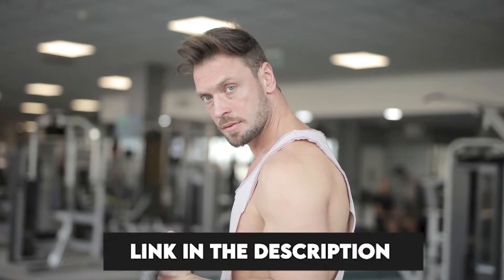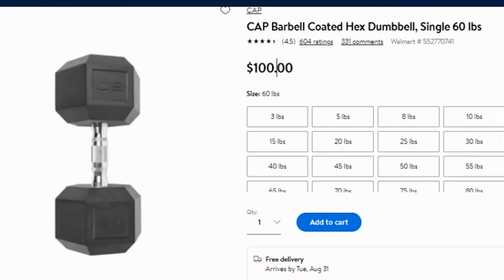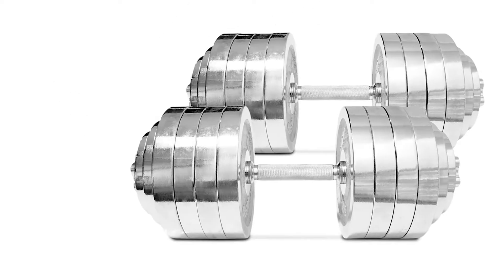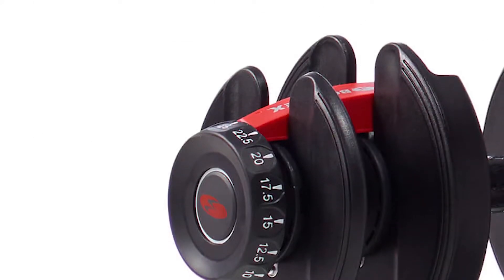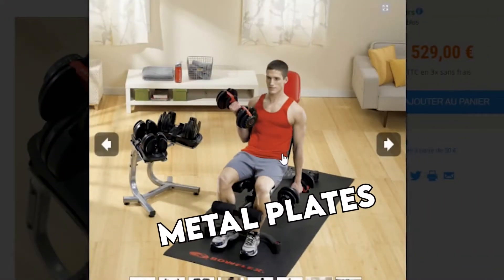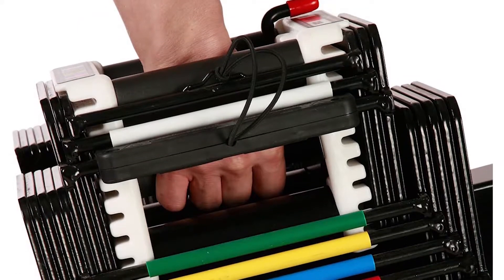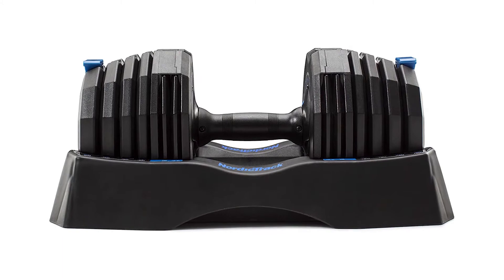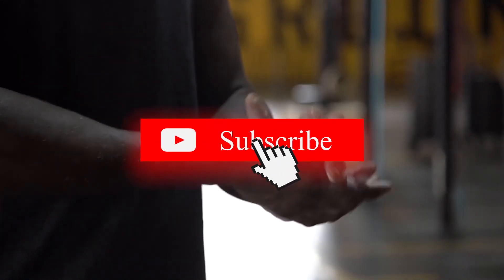Best Budget Adjustable Dumbbells for Your Home Gym: Our Top Picks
Best Budget Adjustable Dumbbells for Your Home Gym: Our Top Picks. Welcome to our review of the Best Budget Adjustable Dumbbells for Your Home Gym.

Links to the Best Budget Adjustable Dumbbells for Your Home Gym are listed below. We've researched the Best Budget Adjustable Dumbbells for Your Home Gym on Amazon saving you time and money.

➜CAP Barbell 60-Pound Dumbbell
The versatile CAP Barbell 60 pound adjustable dumbbell weight set can be used for a full-body workout or to target individual muscle groups. The cast iron plates have been covered with a black epoxy finish that protects them from corrosion and rust. The set weighs 105lbs in total and the individual dumbells consist of four-star lock collars, four 2.5 pound plates, sixteen five-pound plates, two 17” dumbbell handles, and four 1.25 pound plates.

➜Pair of Adjustable Chrome Dumbbells
The adjustable chrome dumbbells are perfect for new users and professional weight lifters. The dumbells suffice for a range of exercises, and will, therefore, target your biceps and triceps, the back muscles, deltoids, trapezius, and abdominals. The plates are painted and adjustable from 5lb to 52.5lb each, and upon purchase, you will be furnished with two handles, 4 collars, and 24 plates. The total weight is 105lb including the chrome-plated handle.

➜Bowflex Select Tech 552i
The Bowflex Select Tech 552i enables you to do heavy exercises such as shrugs and can also be used for simple exercises such as curls. Ideally is that you can get over 30 exercises from the select tech dumbells, what’s more, is that the weights adjust from 2 to 24kg thus you can be sure that your fitness levels will advance. The dumbbell enables a quiet workout thanks to the unique molding on the metal plates.

➜Power block dumbells
Power block dumbells are adjustable and you can customize them to suit your training goals. Expanding is seamless as all you have to do is add the stage 2 dumbells that weigh more than the stage 1 dumbells. You will, therefore, get three stages, the first stage starts from 5-50lbs, and the stage 2 kit weighs 50-70lbs while the stage 3 kit starts from 70-90lbs. The dial lock is responsible for the increments with adder weights of 2.5lbs.  For ease of use, the unit has incorporated a weight chart that you can use to identify weights.

➜NordicTrack Speed Weights
NordicTrack Speed Weights offer comprehensive strength training at home and will occupy a small footprint. To get you going you can download the iFit application and utilize the 30-day trial membership where you will be exposed to a library of strength and conditioning workouts. You can also customize each Select A weight dumbbell in increments of 2.5, 5, and 10 pounds. The select A adjustable dumbells each come with a 10-pound handlebar and can be used individually to tone and train muscles.